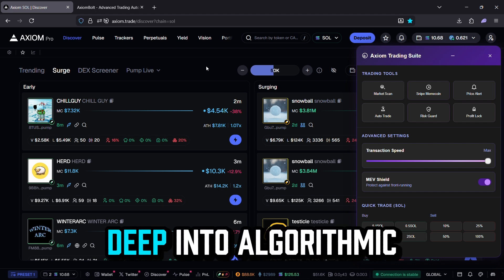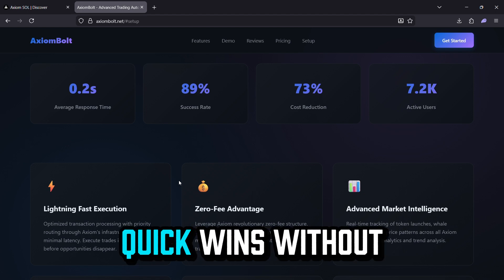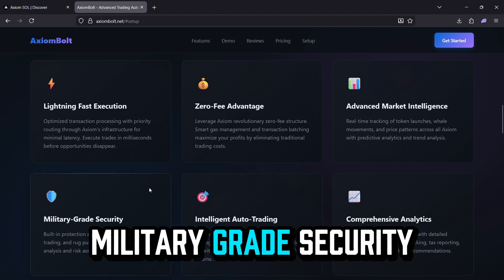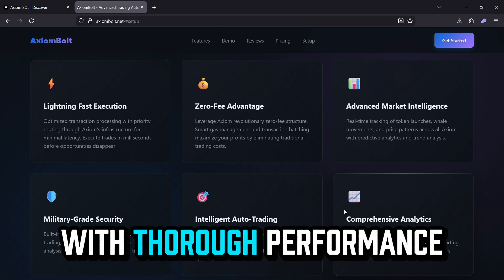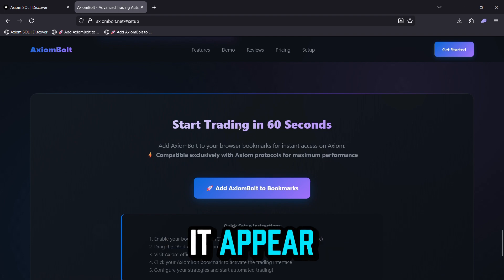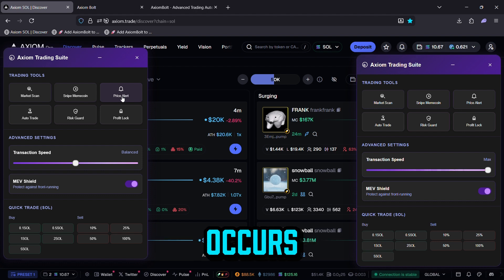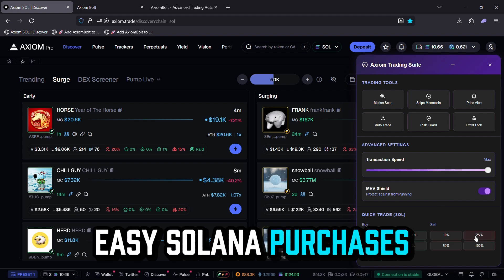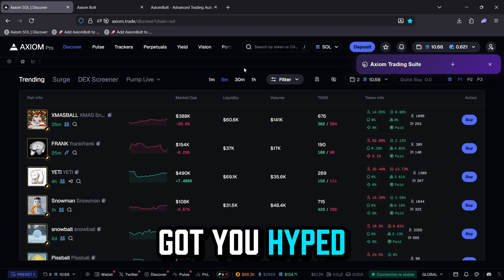Algorithmic Memecoin Sniping on Axiom – Step-by-Step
Hey everyone, welcome back and a warm hello if you're joining us for the first time! In today's video, I'm excited to showcase AxiomBolt, a sophisticated tool developed specifically for the Axiom platform that puts advanced algorithmic trading right at your fingertips. No more manually handling every trade AxiomBolt lets you automate your strategies, refine execution, and react instantly to market changes.
I'll guide you through how AxiomBolt actually works, explain why it's such a strong upgrade for any trader, and demonstrate how it delivers greater precision, faster performance, and more reliable results in volatile markets. I'll also highlight some of the additional features built in that make your trading more intelligent, streamlined, and straightforward to handle.